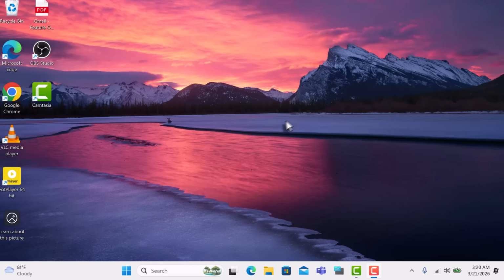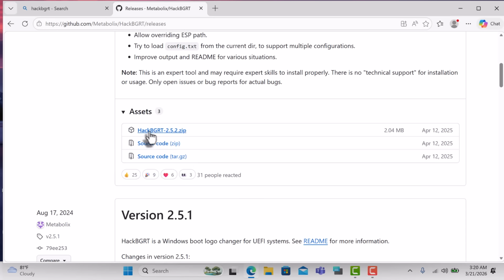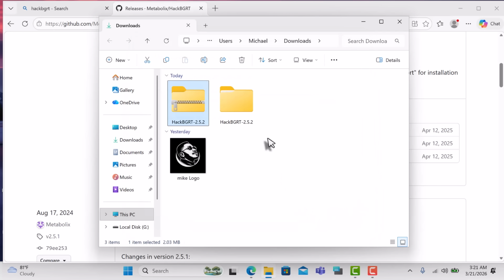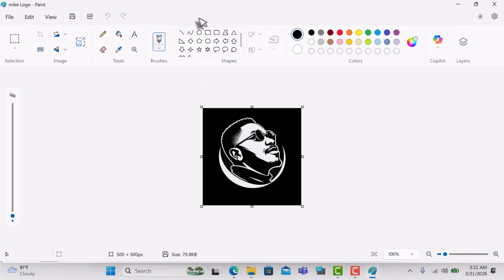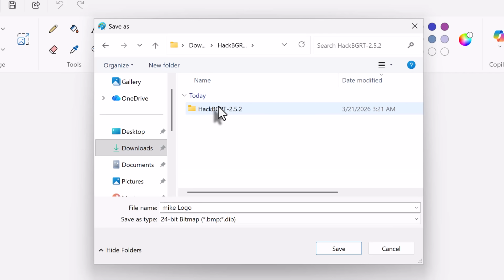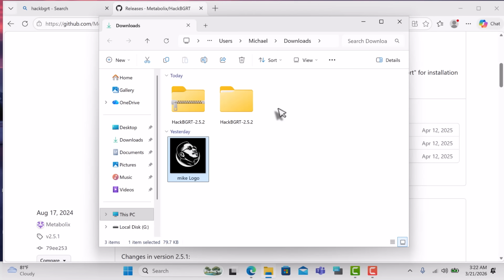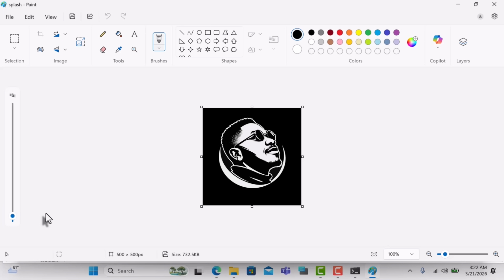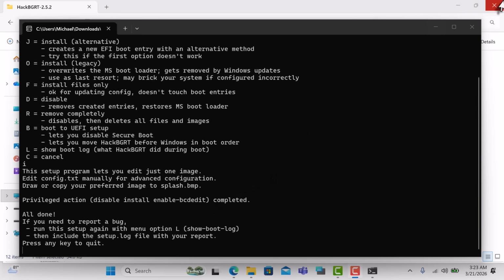How to Change Windows Boot Logo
Want to customize your Windows startup screen? In this tutorial, I’ll show you how to change your Windows boot logo using HackBGRT in just a few simple steps.

You’ll learn how to replace the default Windows logo with your own custom image and make your PC truly unique.

⚠️ Important: This method works on UEFI systems only and may require disabling Secure Boot.